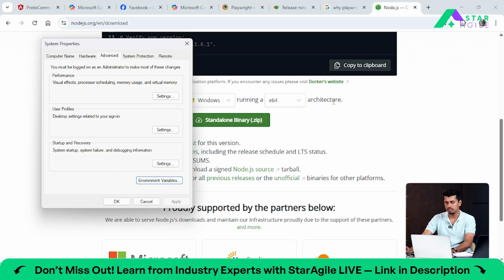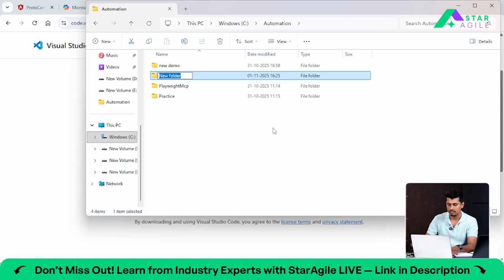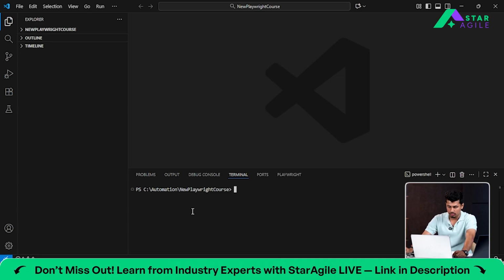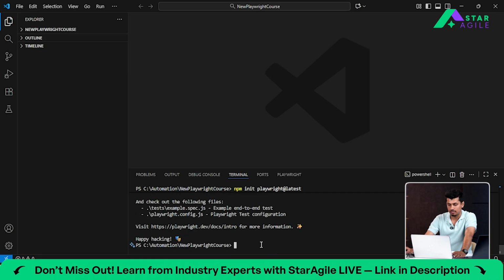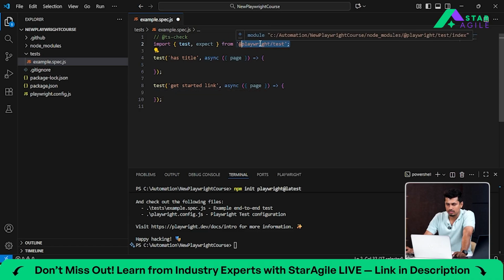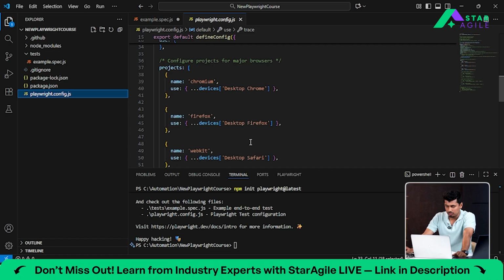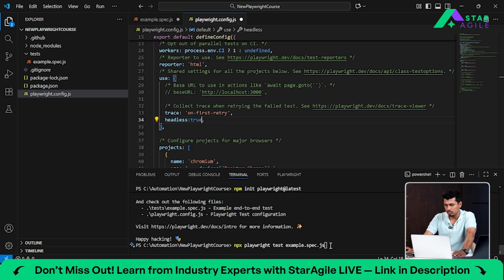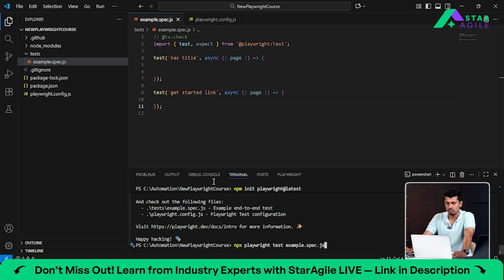🚀 Playwright Setup Made EASY! | Complete Beginner's Guide to Automation Testing in 2026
🚀 Learn How To Set-up Playwright from Scratch! This complete beginner's tutorial walks you through the entire Playwright setup process, from installing NodeJS to running your first automated test.

In this Playwright complete beginners tutorial, you'll discover how to create a Playwright test automation framework, configure Visual Studio Code, and master essential Playwright commands for automation testing success.

🎯 What You'll Learn:
✅ How to install Playwright on VS Code (step-by-step)
✅ NodeJS installation and environment variable configuration
✅ Creating your first Playwright project structure
✅ Understanding playwright.config.js file
✅ Running tests in headed vs headless mode
✅ How to use Playwright extensions and commands
✅ Browser automation with Chromium, Firefox, and WebKit
✅ Terminal commands for running Playwright tests

📚 Related Topics Covered:
- Playwright complete beginners tutorial
- How to create playwright test automation framework
- How to install playwright on vs code
- Playwright commands for automation
- JavaScript-based test automation
- Visual Studio Code setup for testing

Automation Tutorial 🔗 :
Chapter 1 - What is Software Testing?: //youtu.be/3O8E-AFIjWs
Chapter 2 - Creating Test Cases with AI Copilot ://youtu.be/5emRr1bLED8
Chapter 3-  Playwright VS Selenium: //youtu.be/GZUStX7lwh8

Whether you're preparing for a playwright quiz, attending a playwright workshop, or just starting your automation testing journey with this playwright complete beginners tutorial, you now know how to install playwright on VS code and how to create playwright test automation framework from scratch! This playwright online free tutorial covers essential playwright commands and gives you the complete foundation to succeed in test automation.

🚀 Ready to take your playwright test training to the next level? Start practicing today and watch the next video in our series where we dive deeper into writing powerful automated tests!